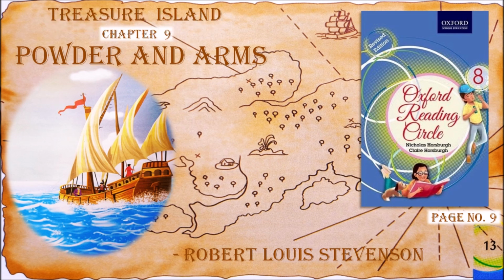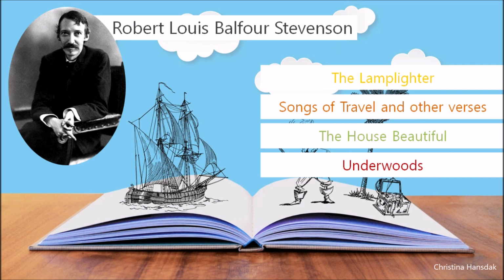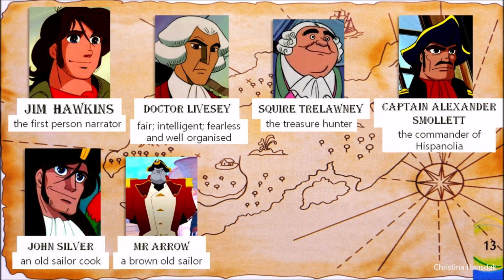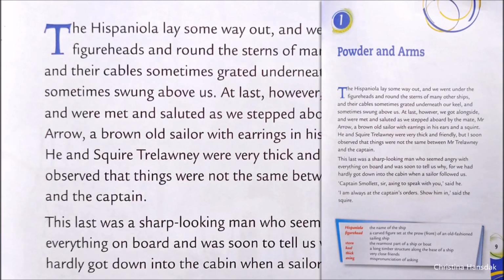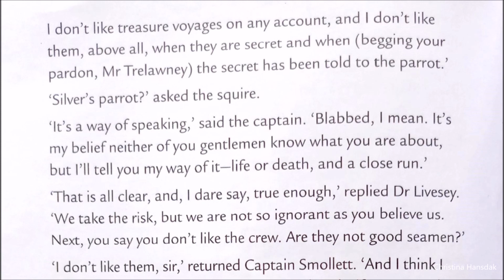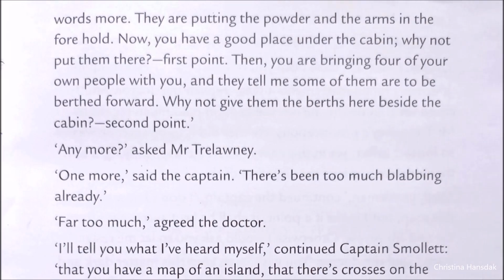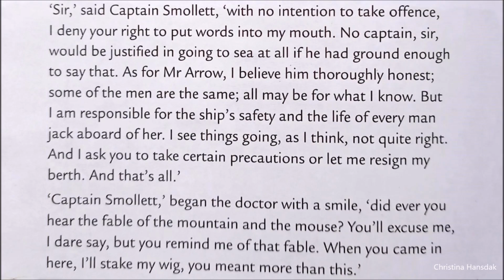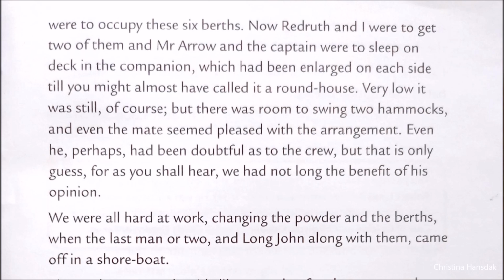Class 8 (Oxford Reading Circle) Lesson 1 _ Powder and Arms - Robert Louis Stevenson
Cl-8 Eng. Literature L-1 Powder And Arms pdf

Intro 00:00
Powder and Arms story characters 02:33
Story introduction 03:48
Story explanation 05:10